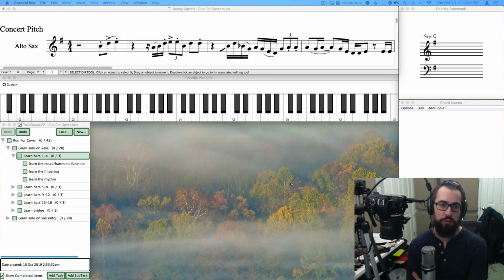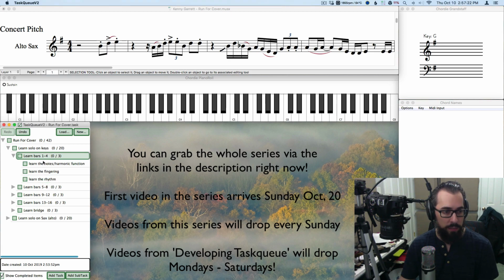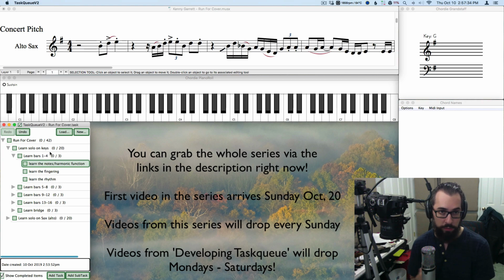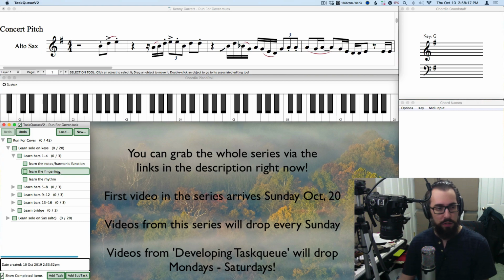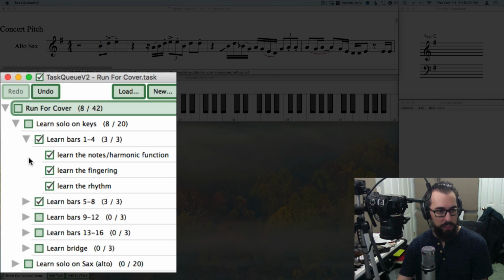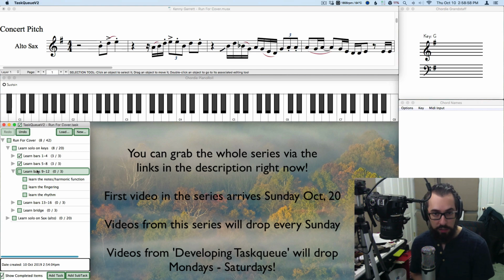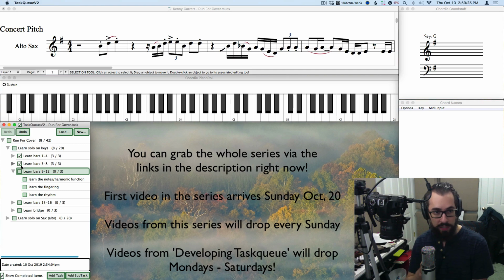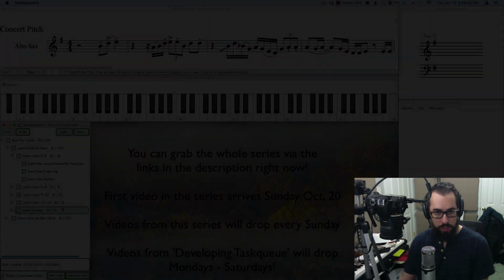ShedWith.Me - Run For Cover!!!